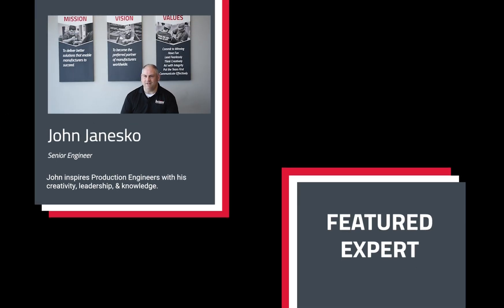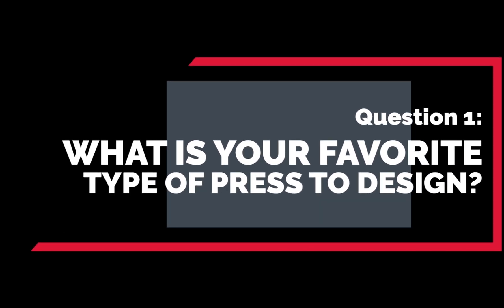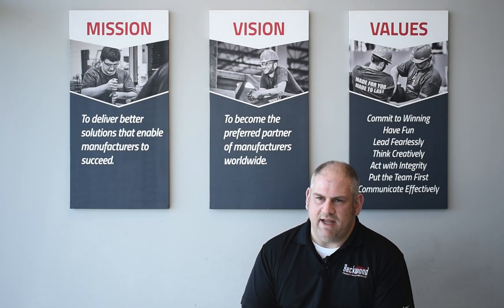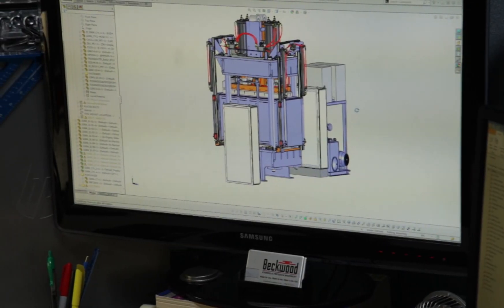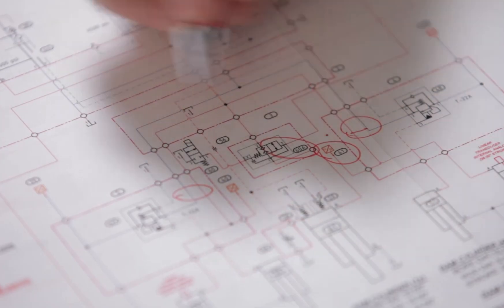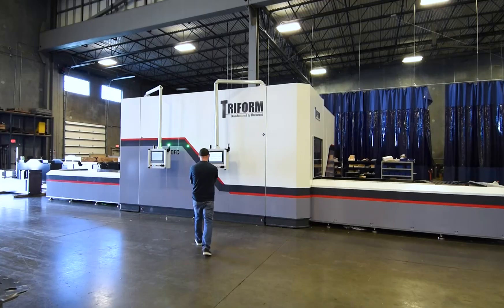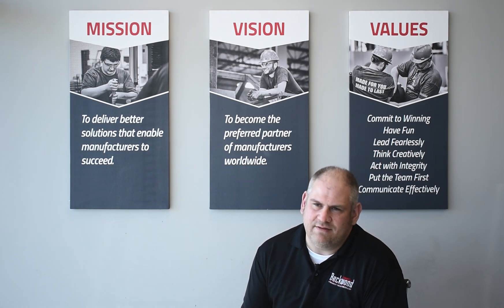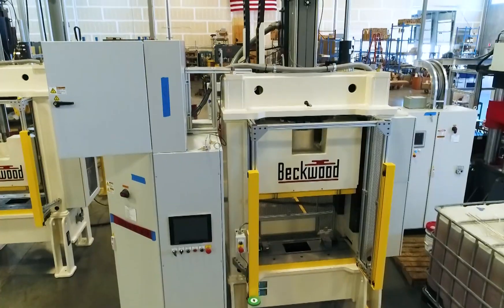5 Questions with an Expert- John Janesko, Senior Engineer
Beckwood’s Senior Engineer, John Janesko, shares his knowledge about the engineering and design process, how he gets inspired and how he influences others with his creativity & innovation.